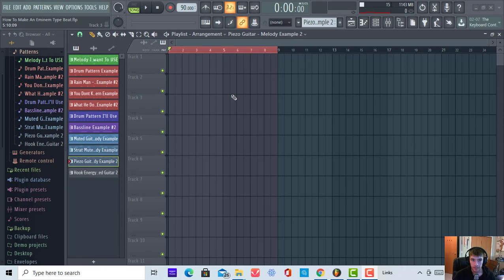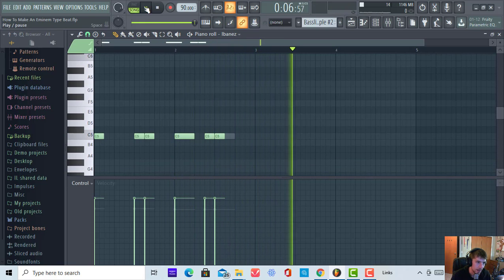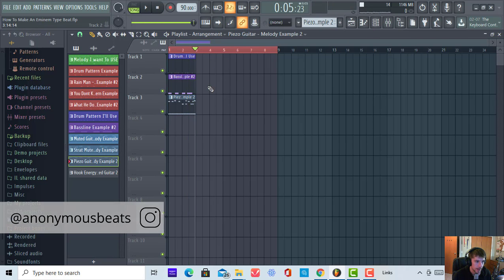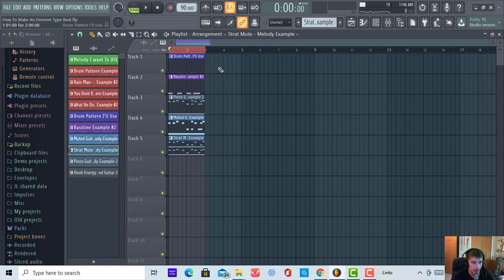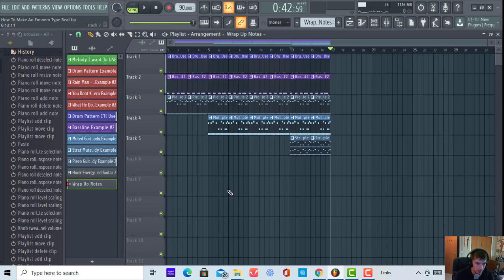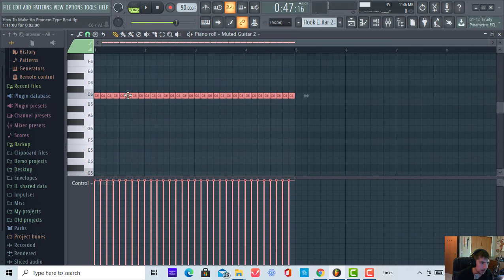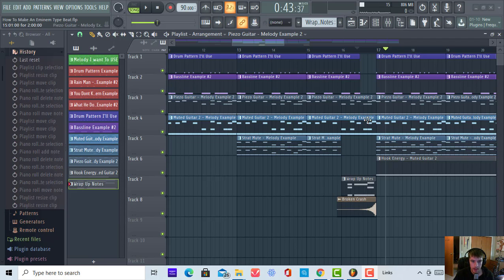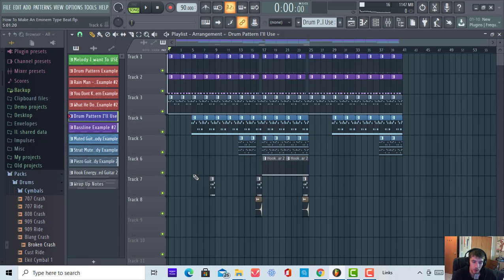How To Make An Eminem Type Beat in FL Studio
Wanting to learn to make old-school Eminem Type Beats? In this video, I'll be showing you how I make my Eminem Type Beats in FL Studio 20!

If you have any questions or video requests leave them in the comments!